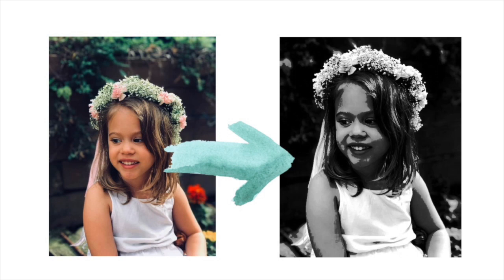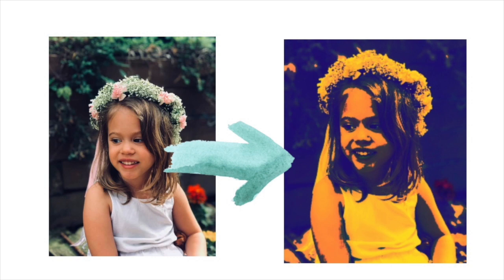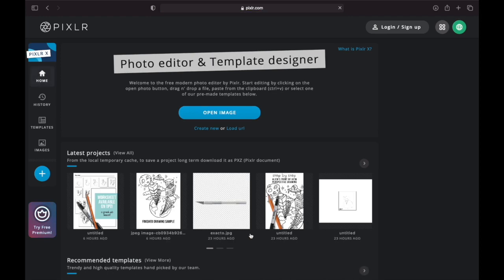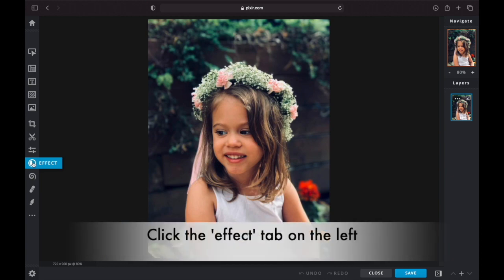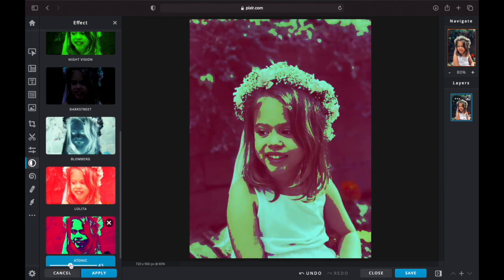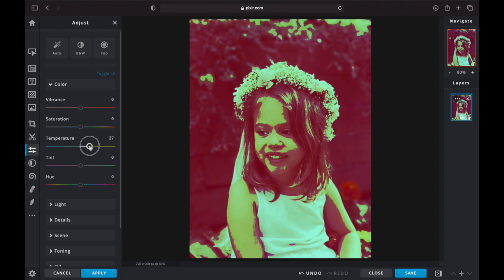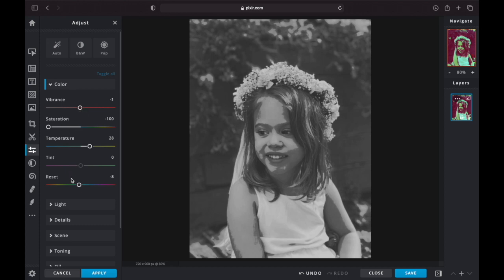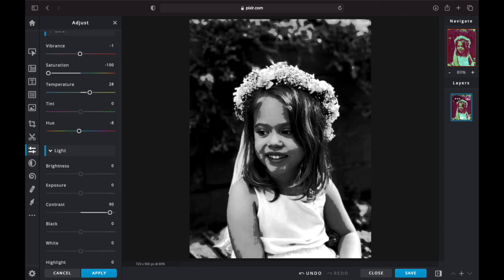How to posterize an image using Pixlr X *updated version*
This video shows a step by step tutorial of how to posterize an image to use as a reference for an artwork. This video uses the free web-based app, Pixlr.com/x *updated version as of April 2021*

Feel free to check out my blog for more art tips and tutorials!